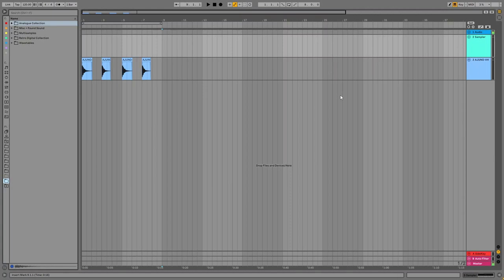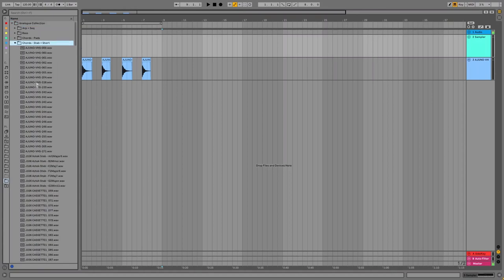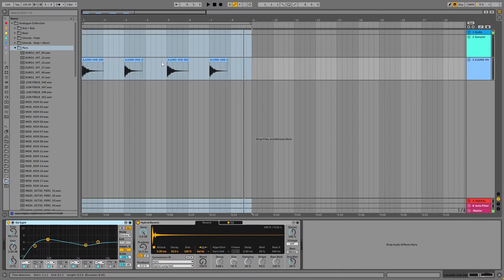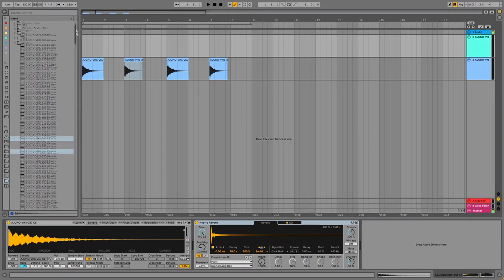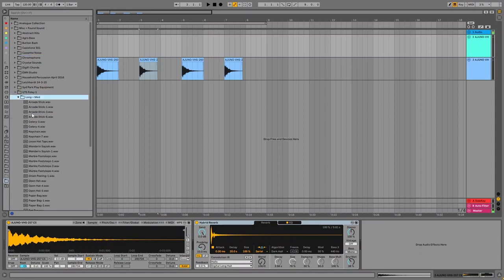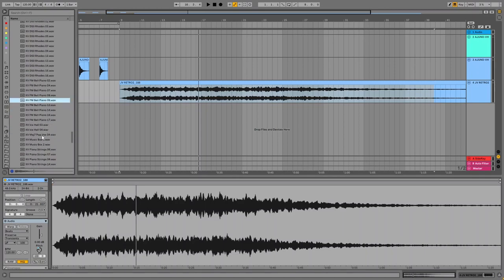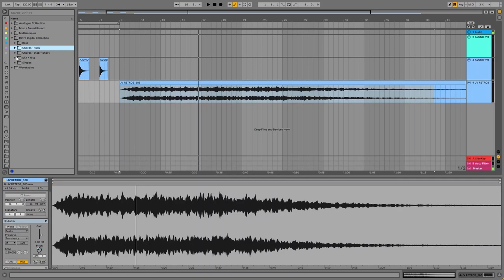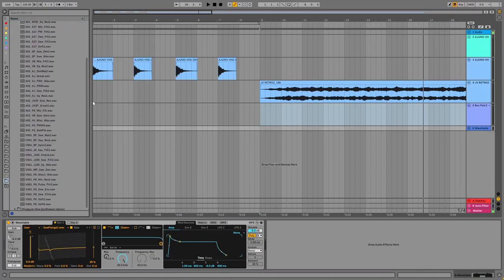What is the MGF Audio Mega Pack? (13GB free sample pack!)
My free Mega Pack has been around for a couple of years now and I wanted to make a video talking about the pack, what it is, why I made it, and how to use the sounds in the Mega Pack in your tracks.

0:00 - Intro
0:50 - What is MGF Mega Pack?
4:13 - Analogue Collection (Chords, singles, stabs)
9:45 - Legal disclaimer?!
10:50 - Analogue Collection (Percs)
11:56 - How to use singles
15:00 - Analogue Collection (Bass)
16:15 - Misc and found sound
18:36 - Retro Digital
20:10 - Retro Digital (Chords and pads)
22:20 - Retro Digital (Stabs)
22:46 - Retro Digital ('ROMpler' vox)
23:54 - Multisamples
28:52 - Wavetables
31:32 - Full wavetable collection
32:00 - Wrapping up